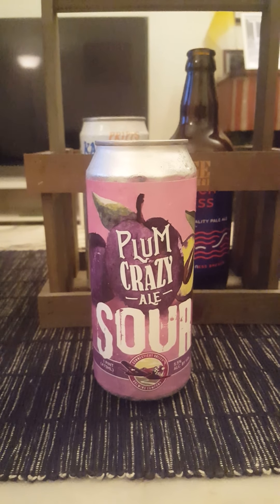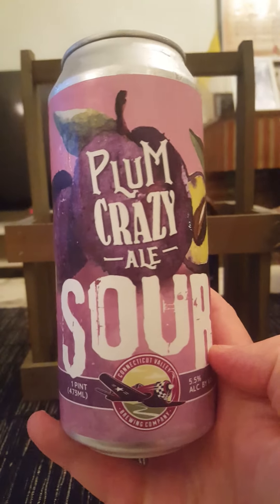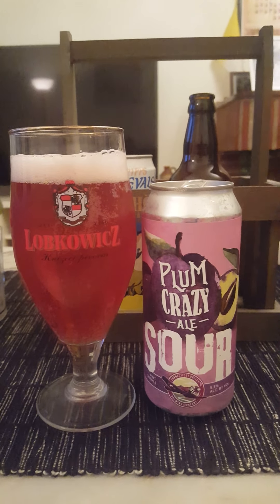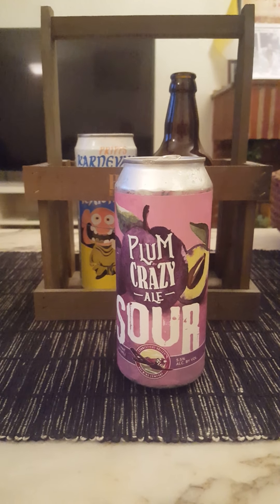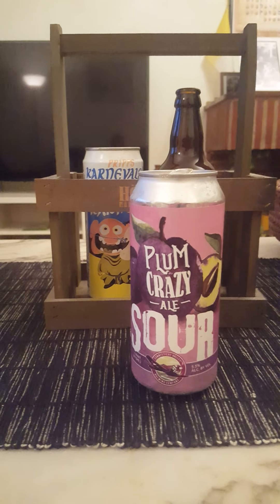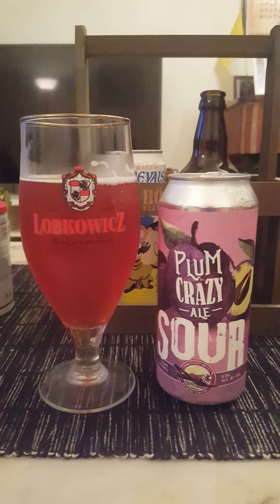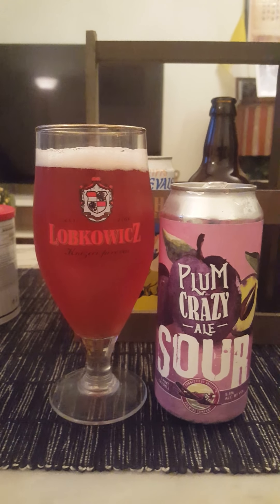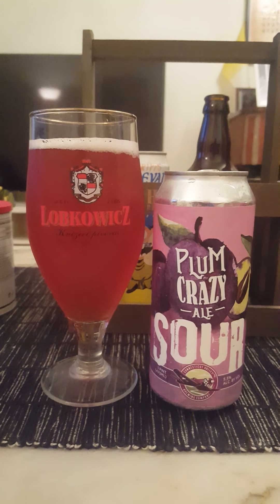# 1184 Connecticut Valley Brewing Co Plum Crazy Sour Ale 5.5 % (American Craft Beer)